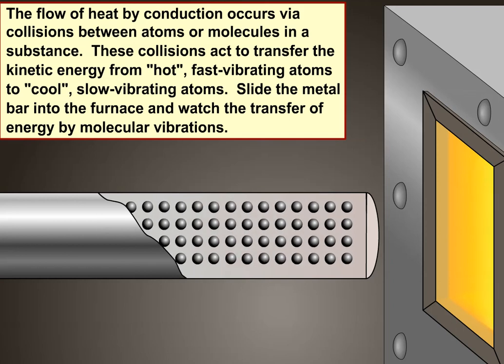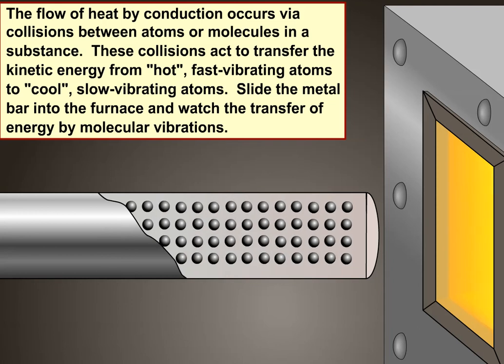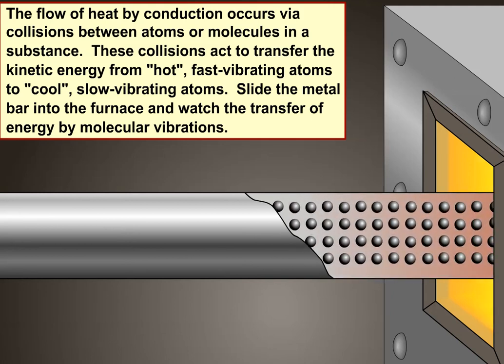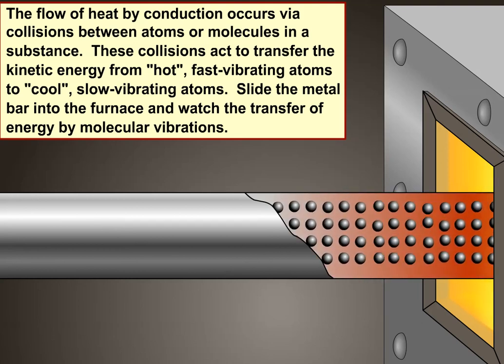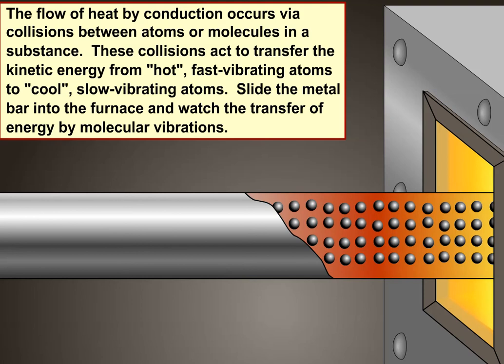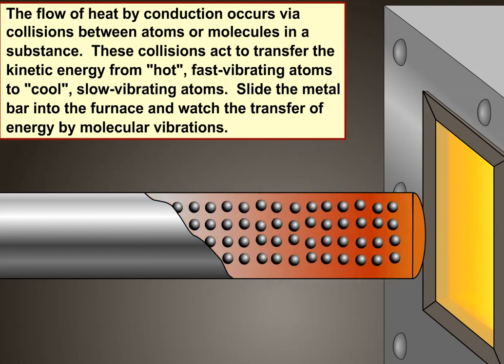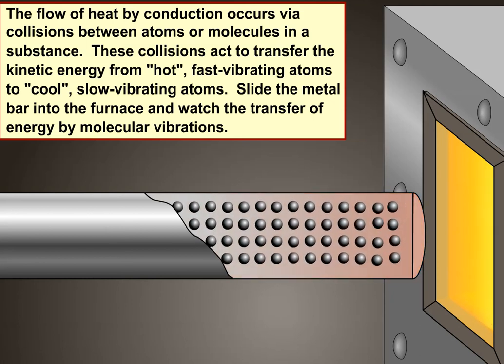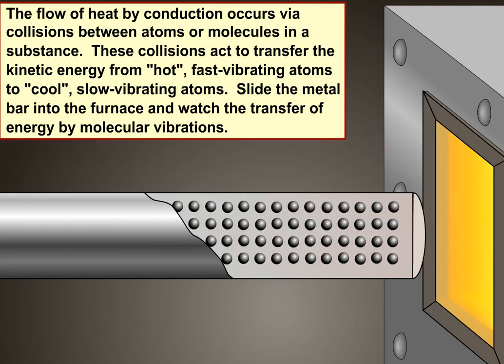Conduction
This video was created for Penn State's Meteo 10: Understanding Weather Forcasting course with the assistance of David Babb and the John A. Dutton e-Education Institute